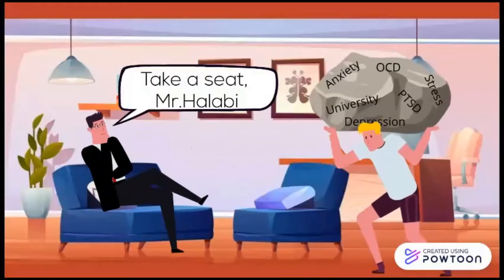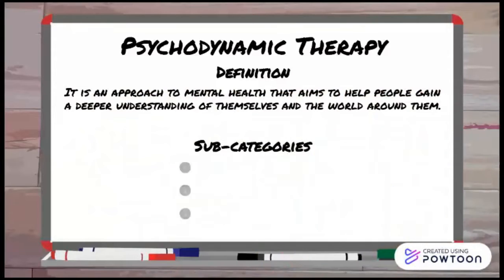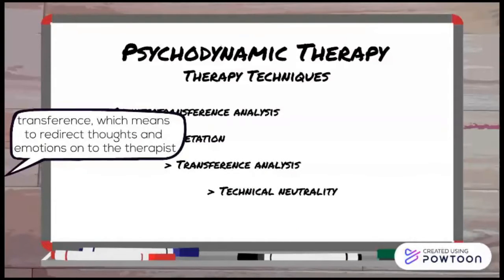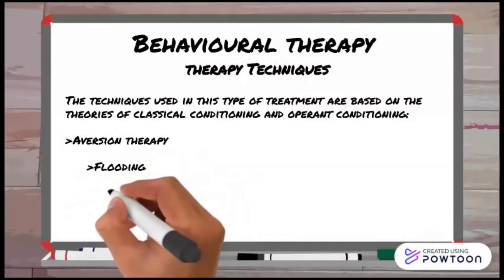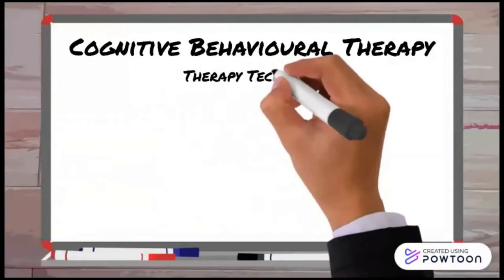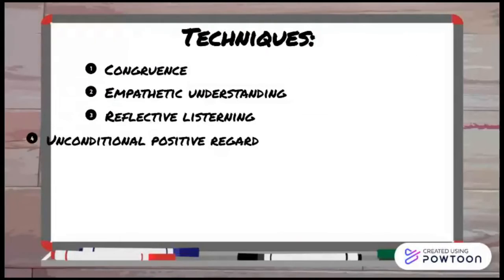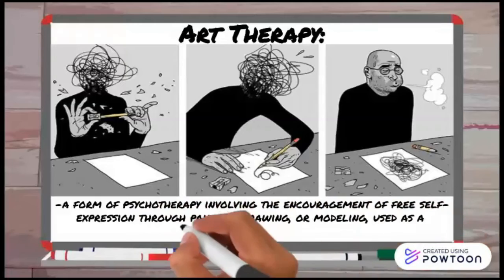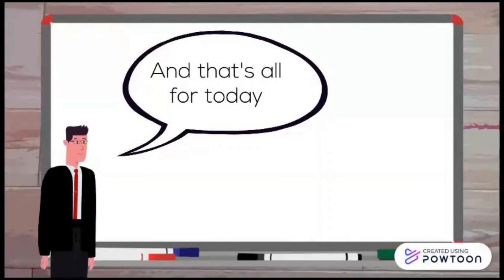EDUC253 Powtoon Project By Abdelrahman Fadel, Wissam abou ali, Karim Timani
Explaining different types of therapy by using the Powtoon website and animations for the final project of the EDUC253 course thought but Dr. Sara Salloum at Balamand university Souk El Ghareb Campus.